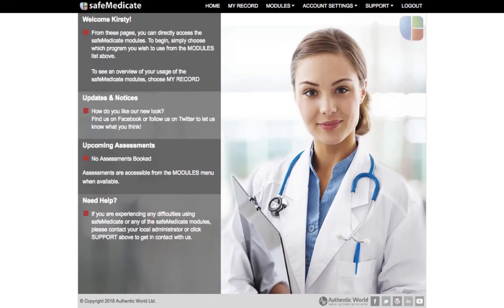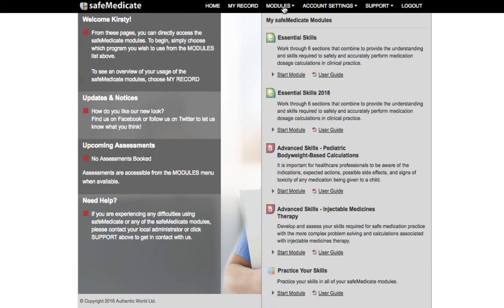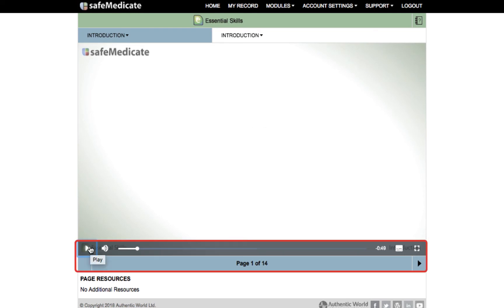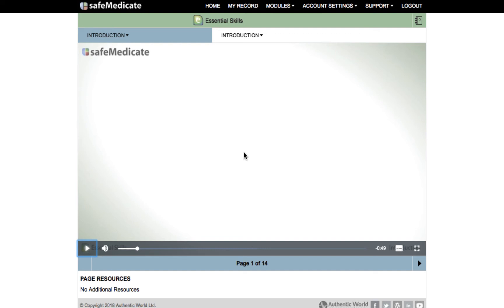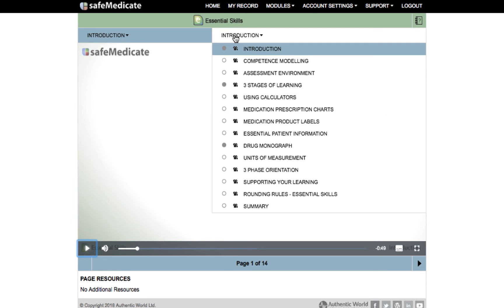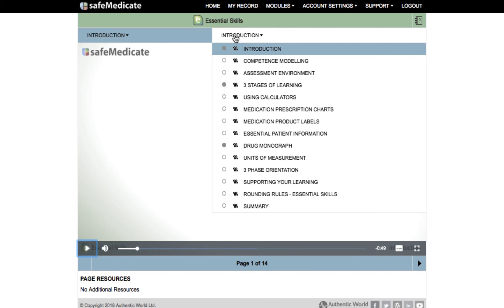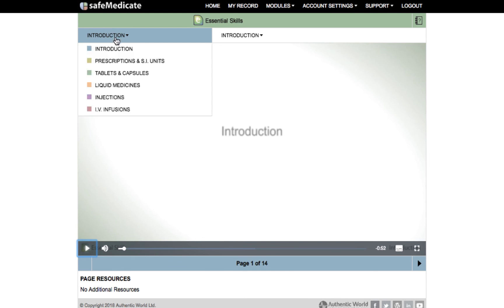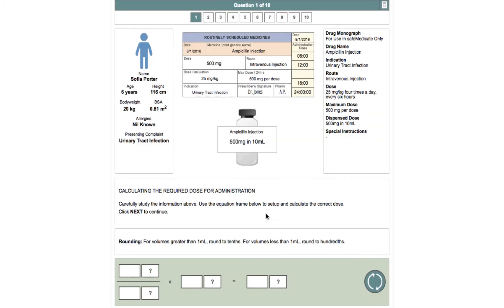Using safeMedicate Part 2 - Working with the Learning Modules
Hi and welcome to this safeMedicate video tutorial. In this tutorial we’ll be showing you how to easily access the different modules of Essential Skills 2018.